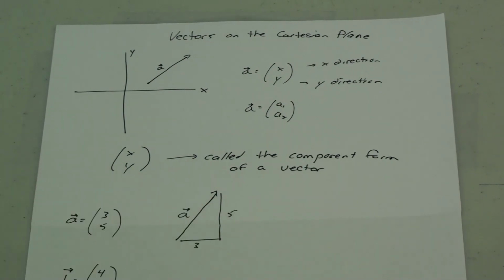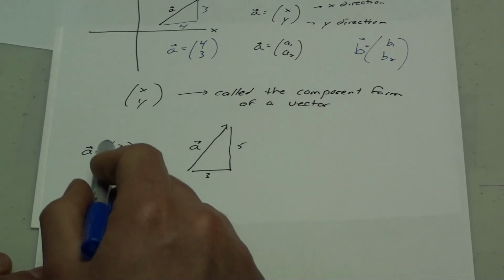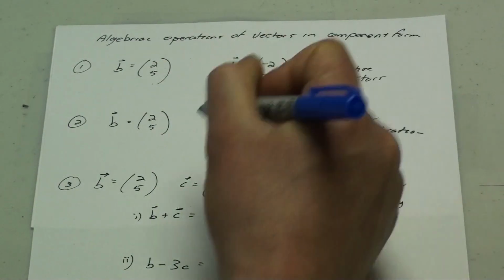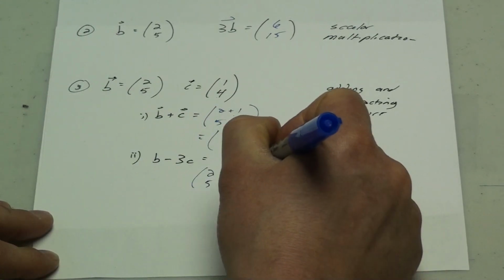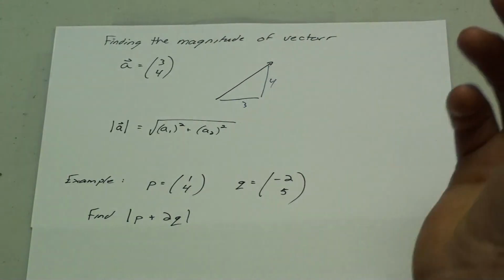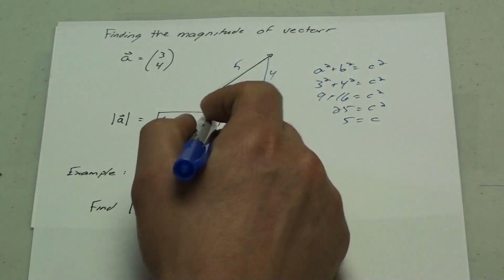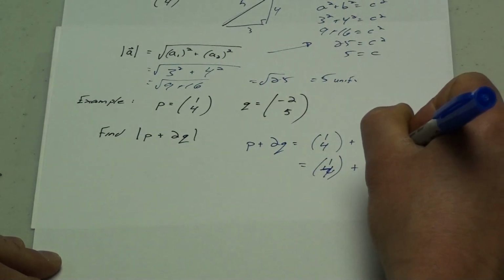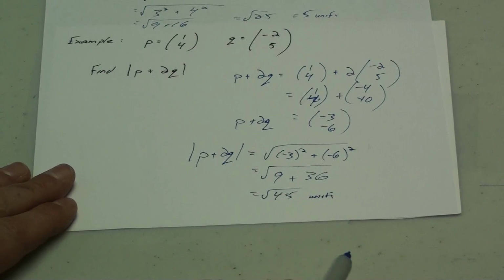Working with Vectors in component form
Explains how to get vectors in component form, and how to do operations to these vectors, including finding the magnitude.